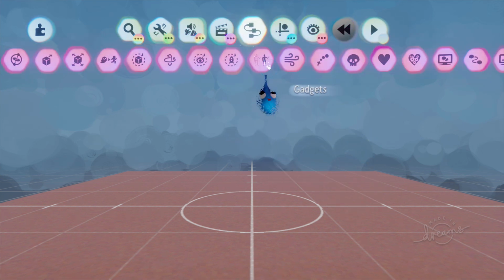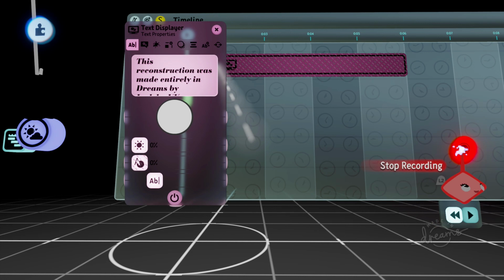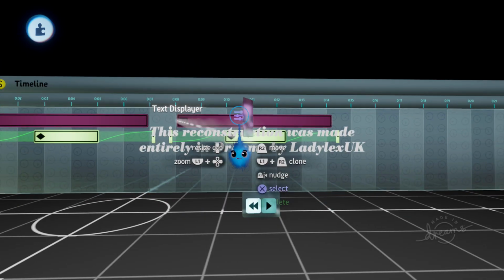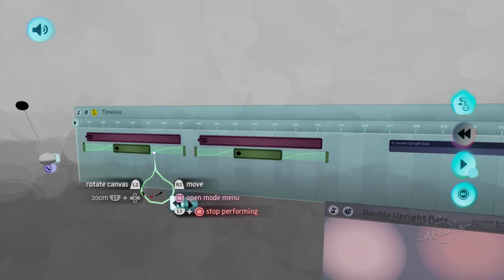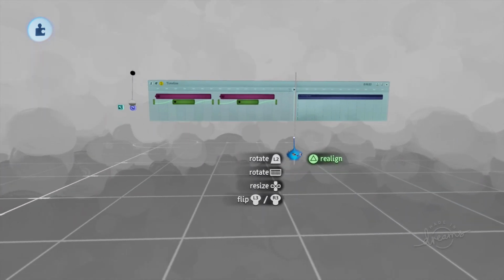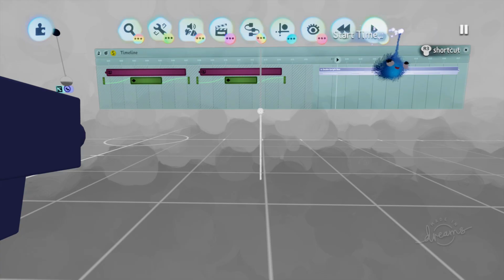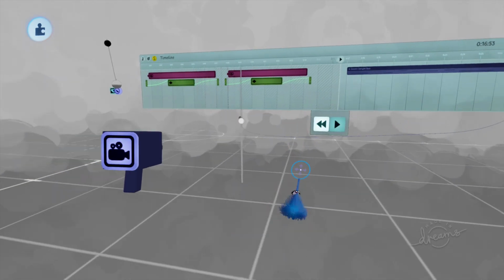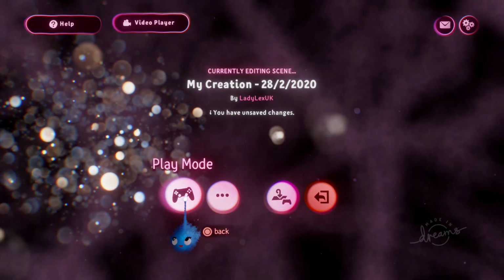Reconstructing Art's Dream Part 1(Dreams PS4)